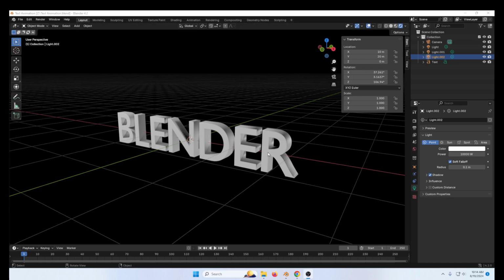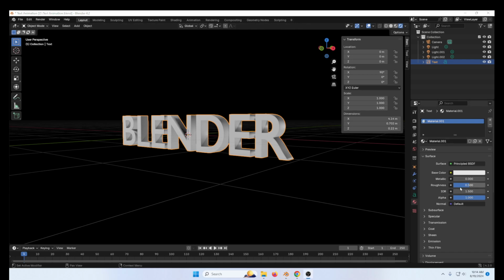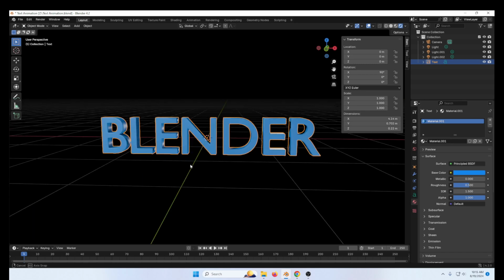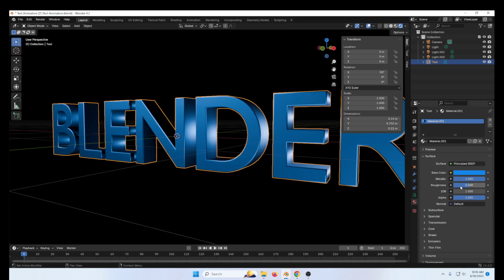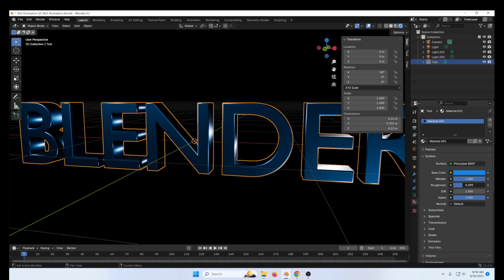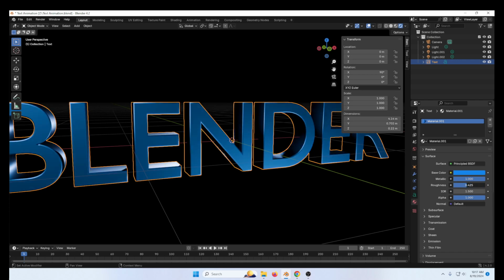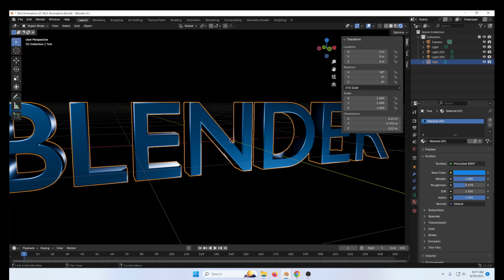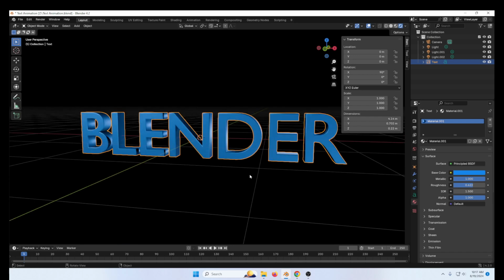TEXT ANIMATION 03 MATERIAL